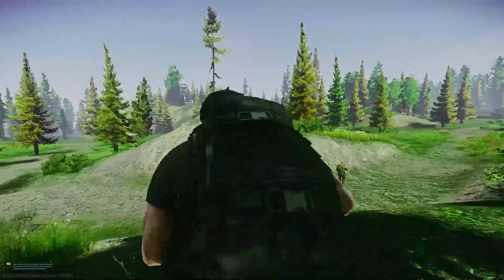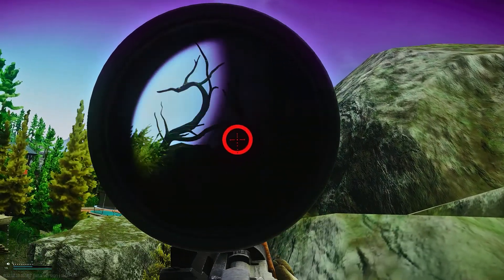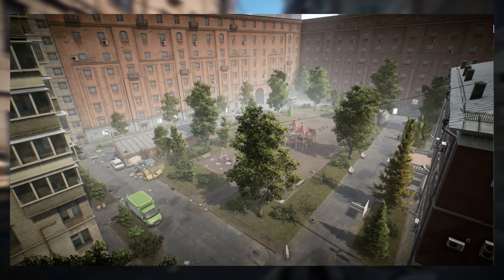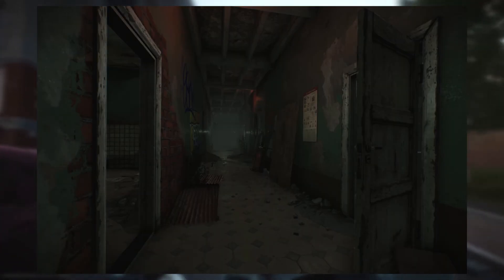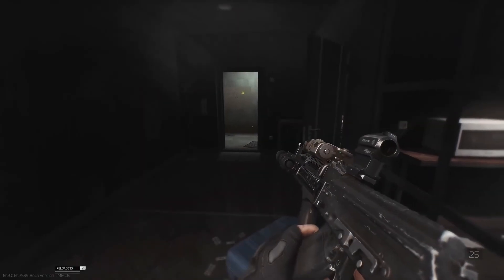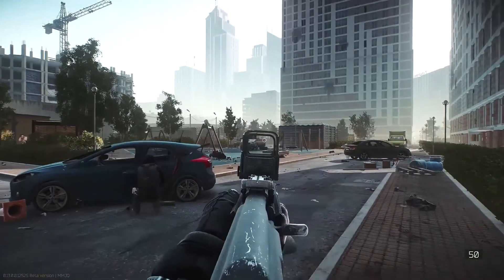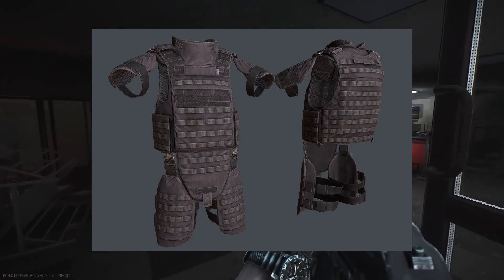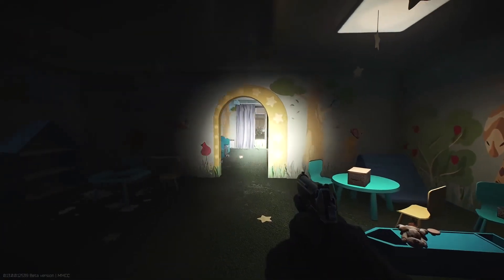.13 IS THE NEXT BIG ADDITION - ESCAPE FROM TARKOV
Battle state game recently talked about the additions that are coming to the game. They also talked about alot of features and additions coming with the .13 update to escape form tarkov. These are massive update to escape from tarkov including streets of tarkov and im excited.

Twitch.tv/buttorsomething